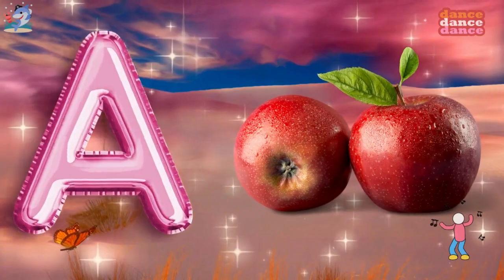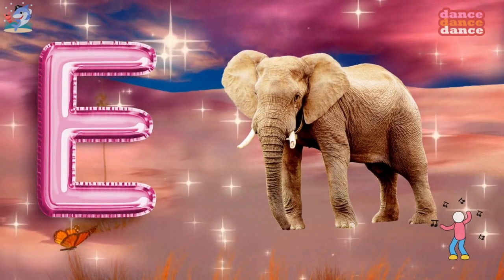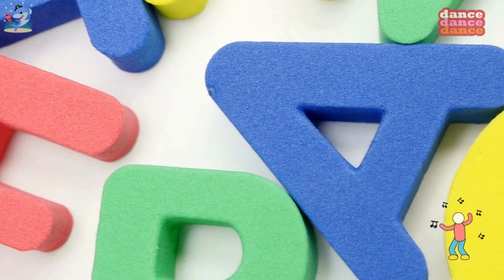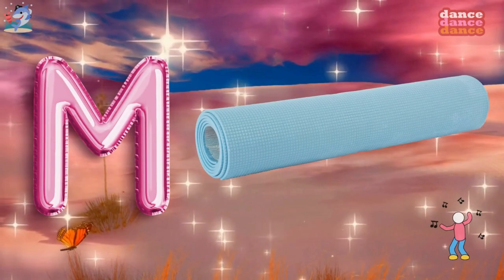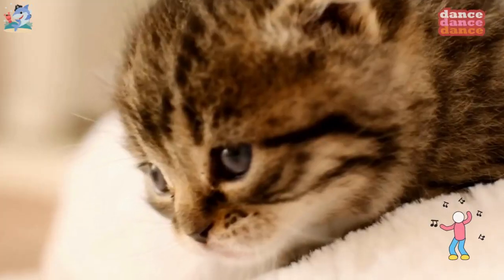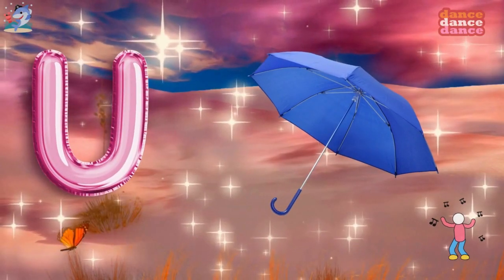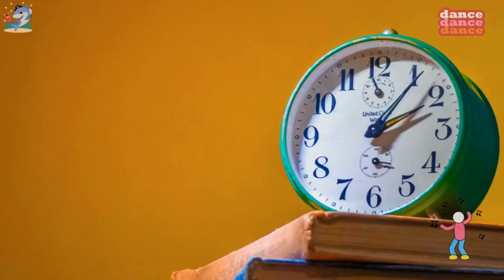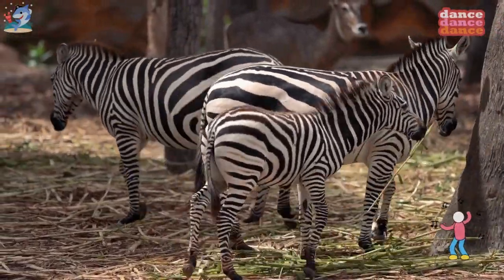ABC Phonics Song - A For Apple - B For Ball - ABC Alphabet Songs with Sounds for Toddlers